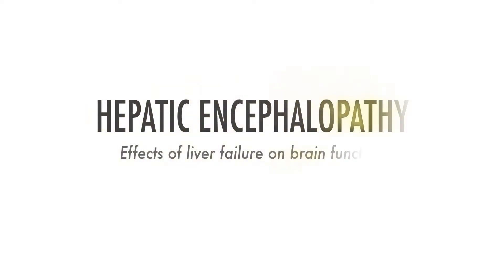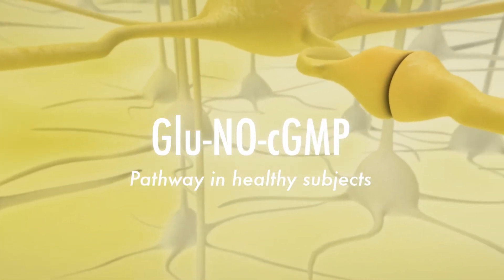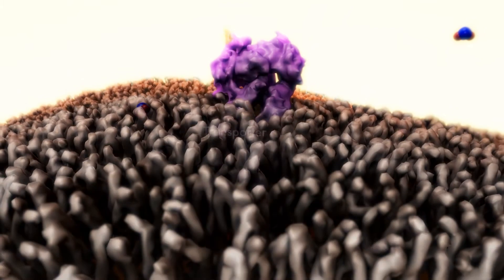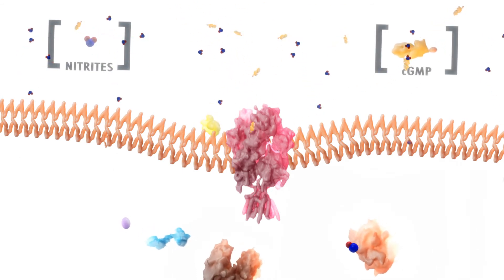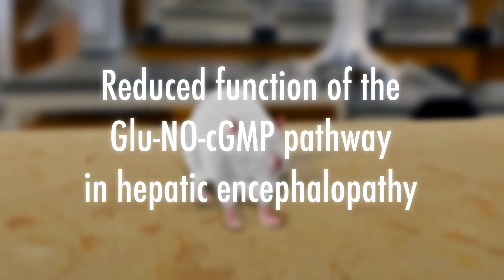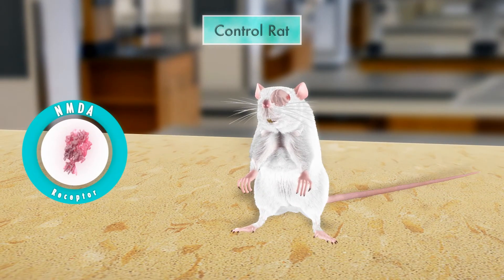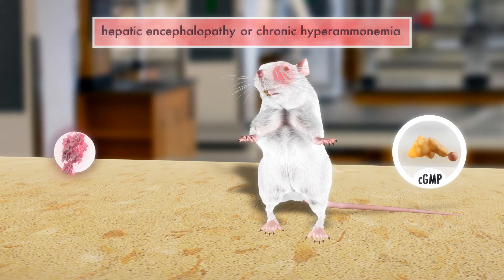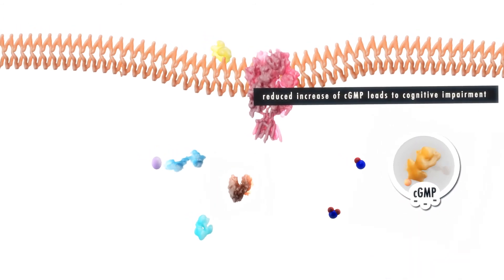Neurocipf- The glutamate-NO-cGMP pathway and cognitive impairment in hepatic encephalopathy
Impaired function of the glutamate-nitric oxide-cyclic GMP pathway in brain contributes to cognitive impairment in liver diseases (hepatic encephalopathy). Treatments that restore the pathway improve cognitive function in hepatic encephalopathy.